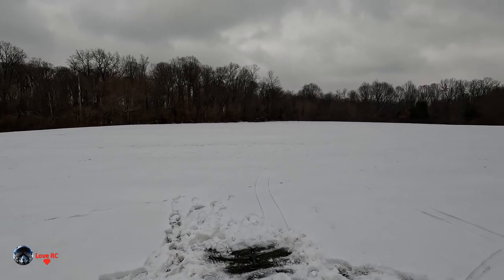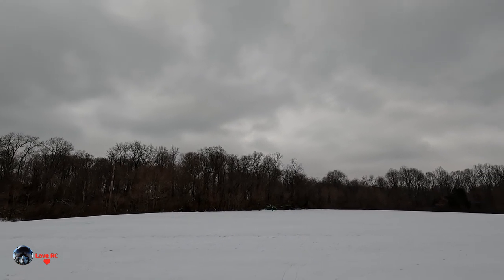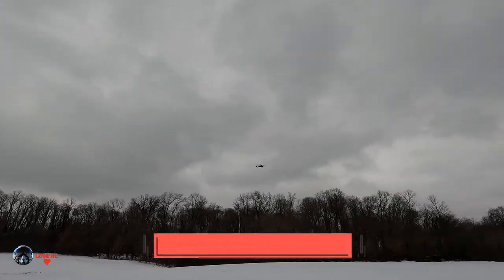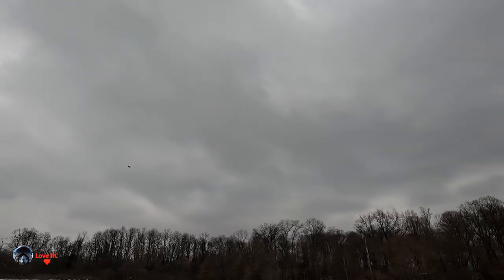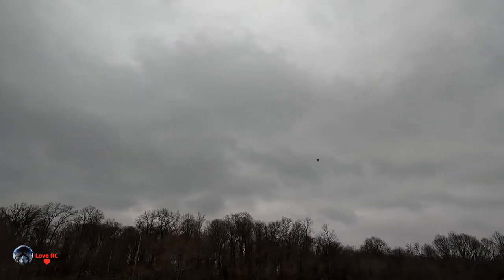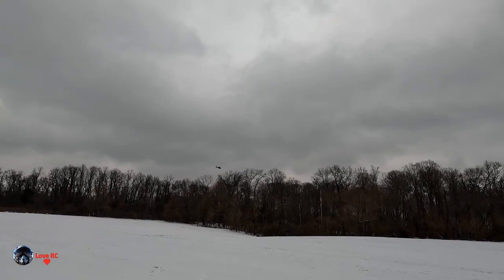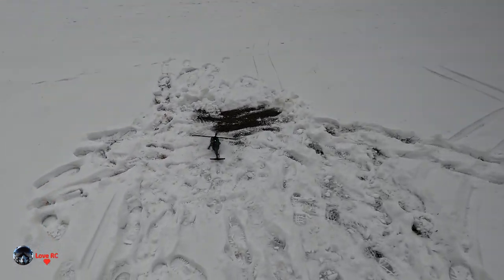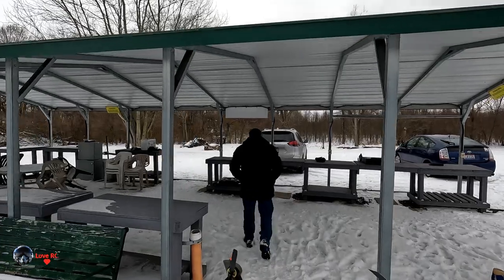Last Flight of 2022 - YUXIANG F09 Blackhawk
Specifications：
Product Name: YXZNRC F09 Black Hawk Helicopter
Product size: rotor diameter 425mm
Body length: 420mm
Height: 120mm
Remote control mode: 2.4G remote control
Remote control distance: more than 120 meters
Product material: high-strength composite material
Single machine weight: 430G
Body battery: LI-POLY smart battery 11.1V (1350MAH) 30C
Charging time: about 75 minutes
Use time: 9-12 minutes
Color: Army Green

Features：
1. Scale down of the U.S. UH 60 Black Hawk helicopter with 47:1 scale. With high simulation appearance details, cool lights, left and right movable side door, and shock absorber of landing gear.
2.  It adopts flybarless design, double shaft driving motor and electronic stability enhancement system, which makes the hand feel more accurate, the flight more stable, optimizes the structure and reduces the probability of damage.
3.  The propeller is designed based on aerodynamic principle to provide strong power and body self stability. It has high efficiency, power saving and long flight time. The blade is made of Nylon and carbon fiber composite material, with high strength, good toughness, impact resistance, no deformation and durability.
4. Using 4006 630kv brushless motor self stable co-drive is used to reduce gear agitation. It has the characteristics of low noise, high torque, sufficient power and high efficiency. The special high temperature resistant magnetic steel can withstand 150 ℃ high temperature without damage and improve service life.
5. The tail lock motor uses a special 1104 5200kv brushless motor, which has the characteristics of high temperature resistance, fast response, stable tail lock and not easy to be damaged after working for a long time.
6. With the enlarged 4.3G metal digital steering gear, it has the characteristics of high torque response, fast precision, high return accuracy and response speed of 60 ° / 0.05ms, making the aircraft fly accurately, feel better and last longer.
7. With 6-axis gyroscope adopted. It has a stable, fast and accurate flight attitude, which is especially suitable for beginners.
8.  Using 2.4GHz communication protocol, the satellite receiver can be expanded to support DSMX, DSM2, PPM S-BUS system.
9.  With High precision CNC rotor head, swashplate to optimize the structure, reduce the weight and greatly reduce the probability of aircraft damage.
10. The casing adopts hot runner injection molding process, high simulation details, good elasticity and toughness, which is not easy to be damaged.
11. With standard six channel remote control, LCD display, power prompt, support digital parameter adjustment, support simulator function, optimize rocker output, and operate more finely.
12. Professionally customized high rate lithium polymer 11.1v 1450mah 25C battery, high discharge rate, long service life, flight time of about 9-12 minutes, normal use up to 500 + recycling. It has the functions of preventing overcharge, over discharge and low power indication, which can effectively prolong the service life of the battery.
13. With special USB 11.1v lithium battery charger with charge balance and charge stability function.